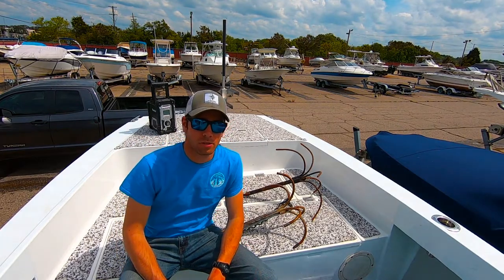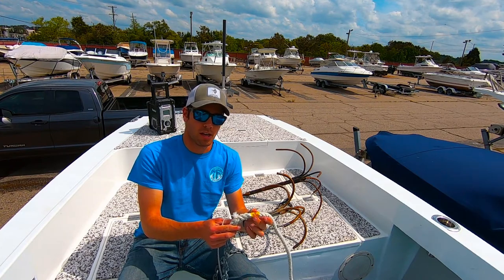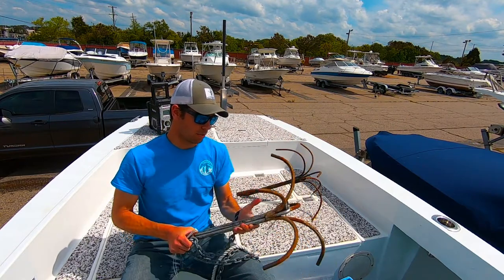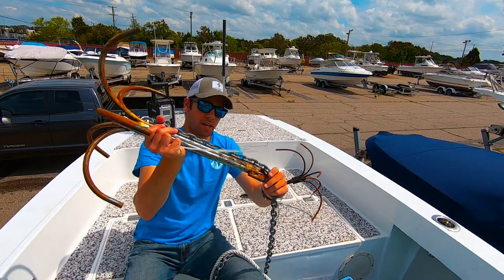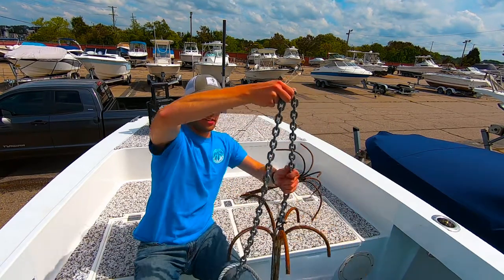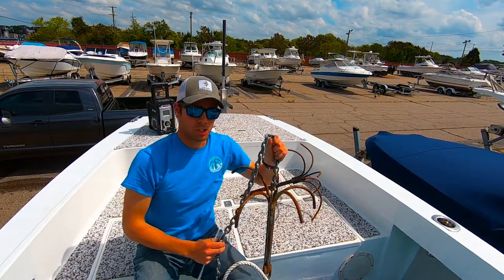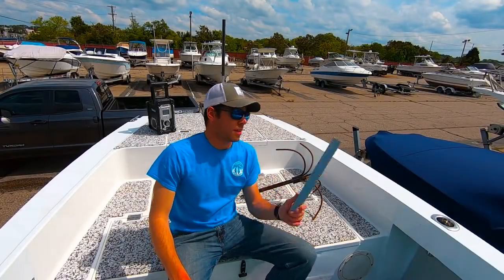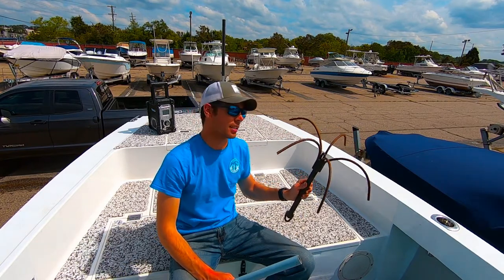How to Rig a Wreck Anchor for Tog (Blackfish)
Put together a quick video on how I rig my wreck anchor.  A few ways to do this but this is mine.  I utilize this to fish rock jetties and wrecks in the mid atlantic but can be used where ever there are tricky structure to grab.

All the gear can be picked up at your local tackle store!